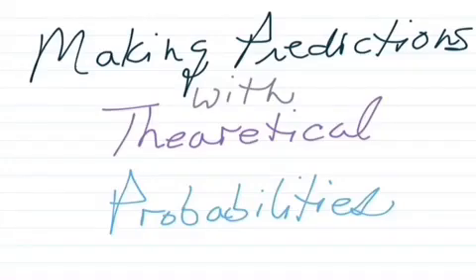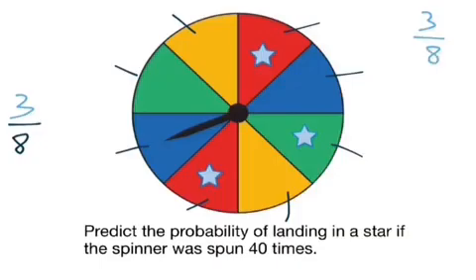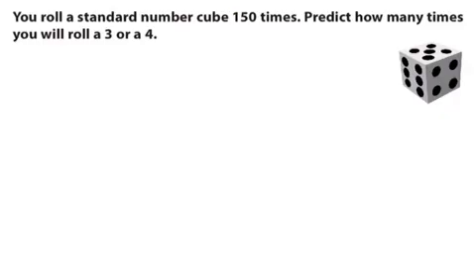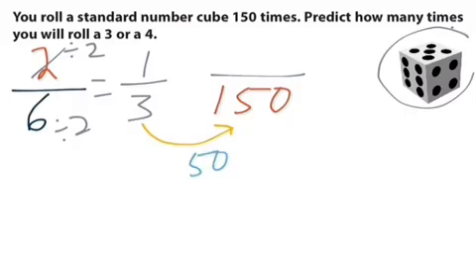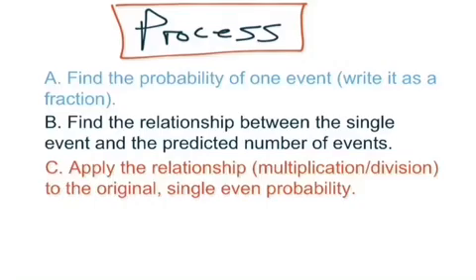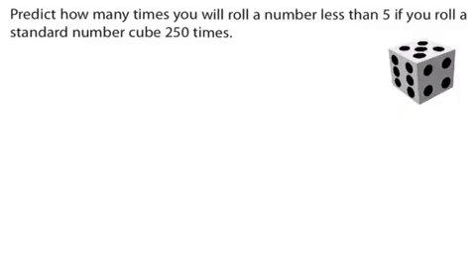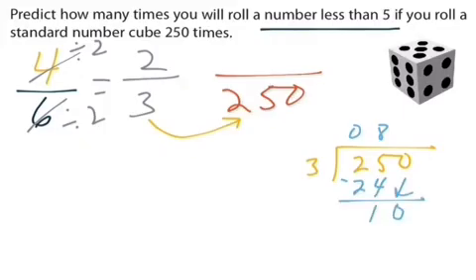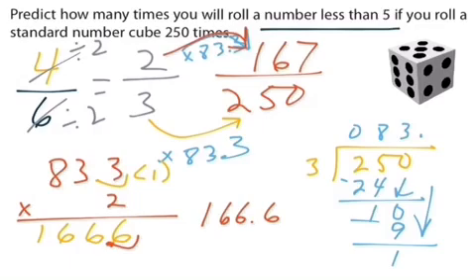Making Predictions with Theoretical Probabilities